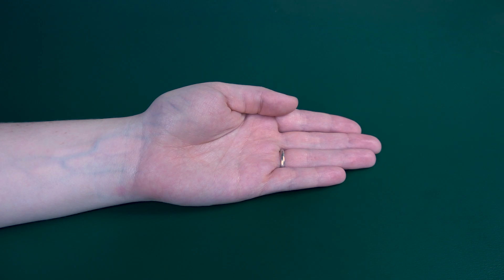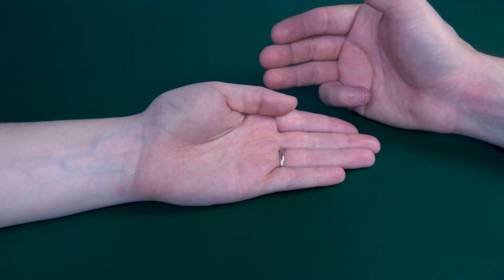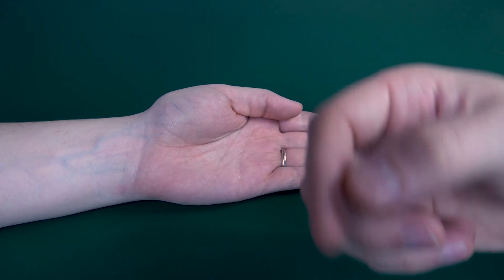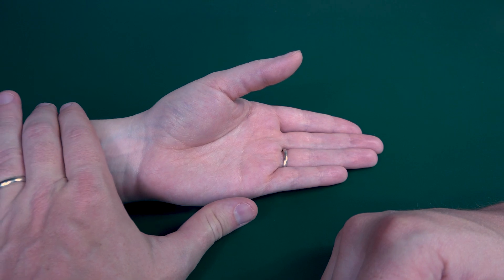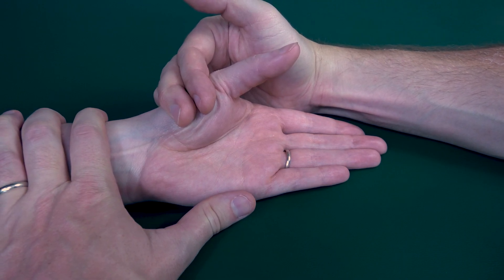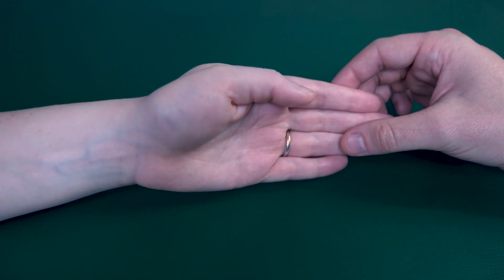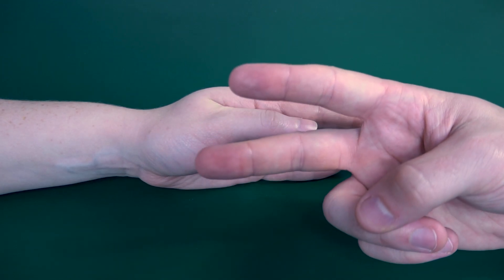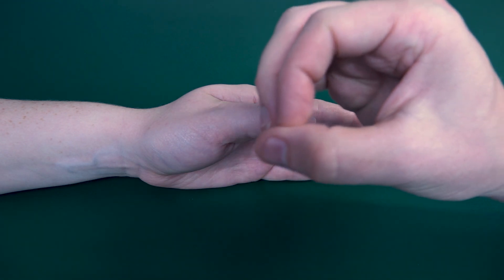Manual Muscle Testing (MMT) - Thumb Palmer Abduction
Welcome to our in-depth tutorial on Manual Muscle Testing (MMT) for upper extremity, specifically thumb palmer abduction. MMT is a fundamental skill in kinesiology and physical therapy. In this video, we analyze how to perform a manual muscle test for thumb palmer abduction, explore the range of motion (ROM), asses each grade and what they look like, and identify where there might be weakness.

Whether you're a seasoned practitioner looking to refine your technique or a student eager to grasp the fundamentals, this video offers invaluable insights and practical tips to elevate your proficiency in manual muscle testing. Enhance your understanding of kinesiology and advance your skills in physical therapy with our comprehensive guide to manual muscle testing for thumb palmer abduction.